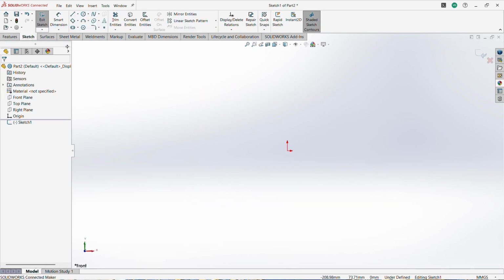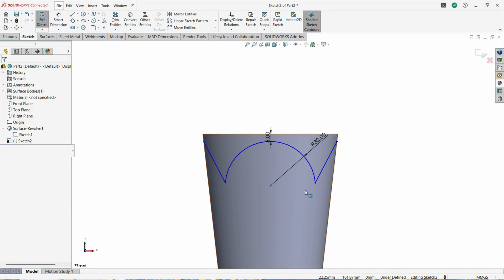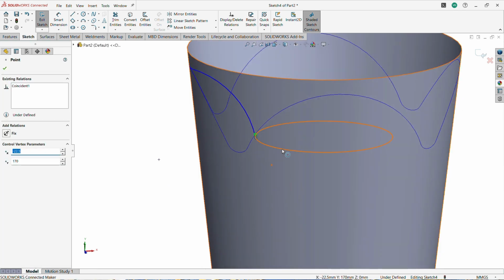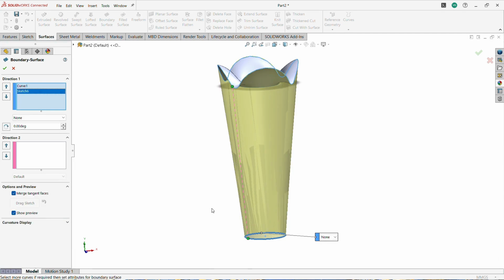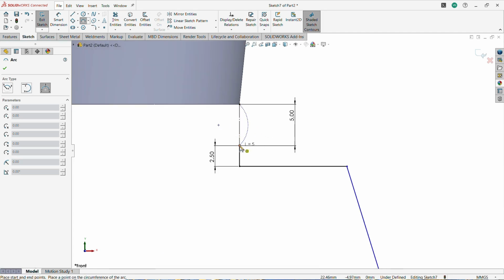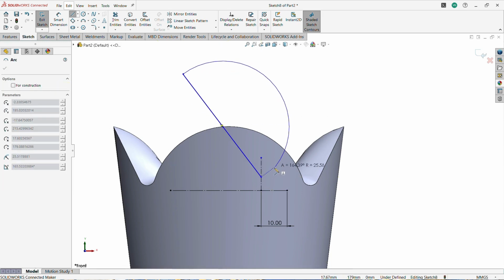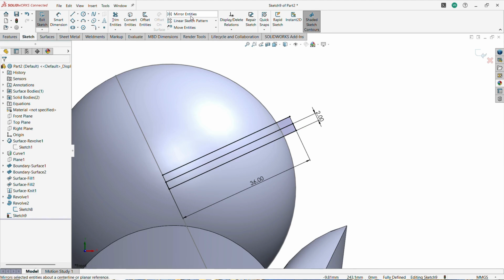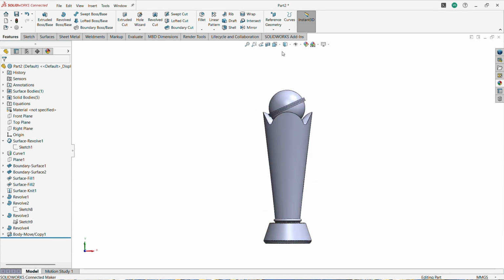Solidworks tutorial | Champions trophy 2025 Model | English | Kaliru | Vignesh